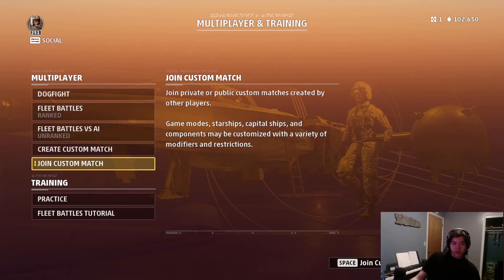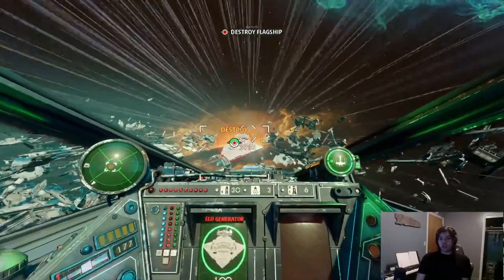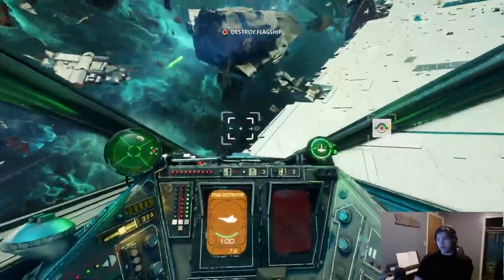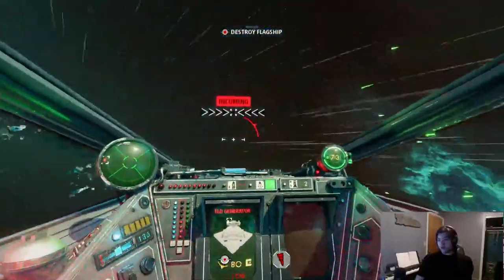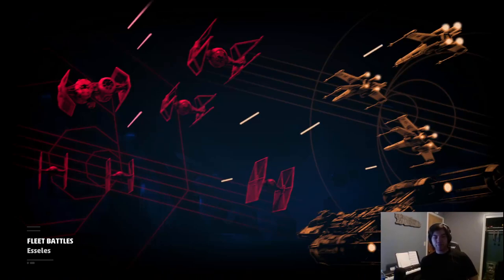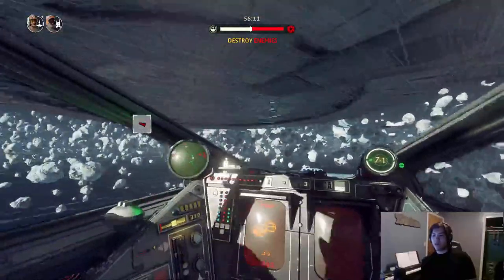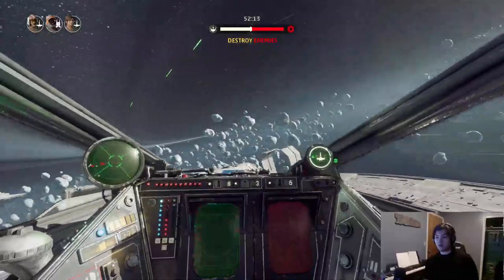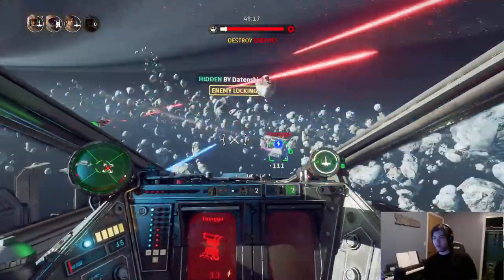All About Ion - An ISD Attack / Ion Mechanics Guide